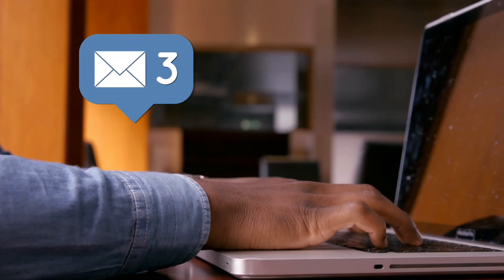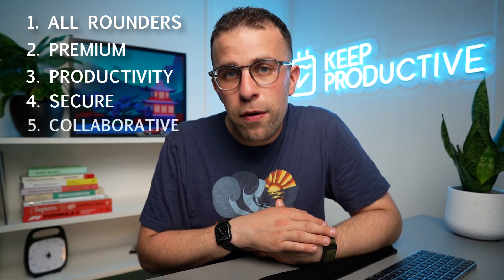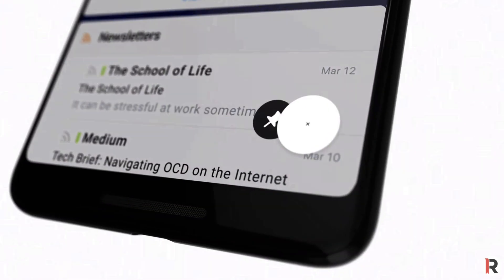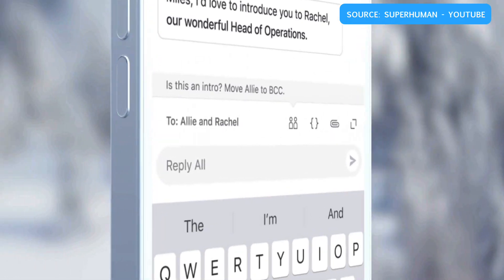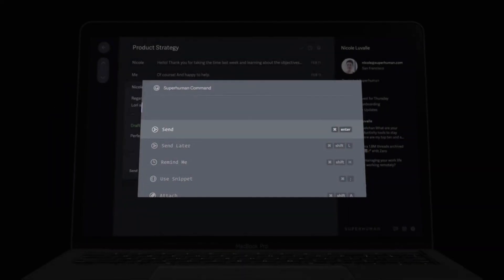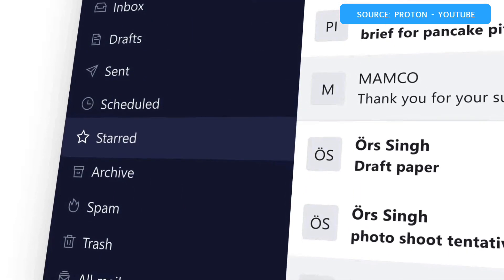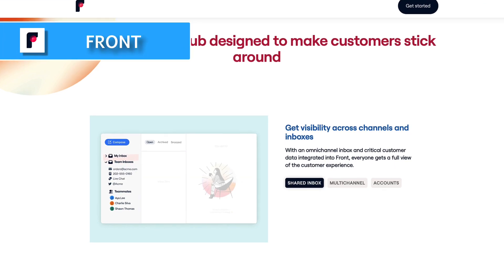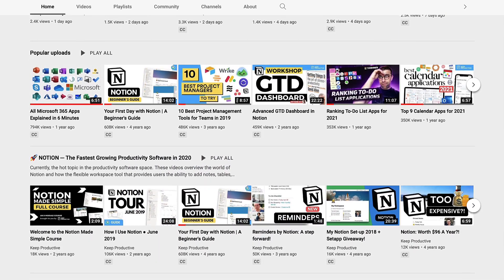Best Email Apps in 2022: Top Picks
Stop doing busywork! Try Bento Focus Email applications vary in shape and size but present us an option for improving our email workflows outside of the traditional Outlook, Gmail and Apple Mail. Today, we narrow down 5 categories to help you pick your next email app.

00:00 - Introduction - toolfinder.co
01:03 - Spark Mail
01:55 - Superhuman
03:33 - Hey Email
04:02 - Proton Mail
05:30 - Missive

We'll go over my 5 best email apps for 2022 for both Android and IOS. As they all have their own specific advantages, each of you will find their best fit.

📝 FIND US FURTHER
Places to discover Keep Productive around the web & continue your journey towards a more productive life:

💻  FINAL THOUGHTS